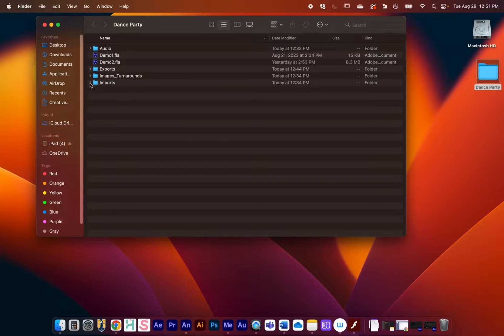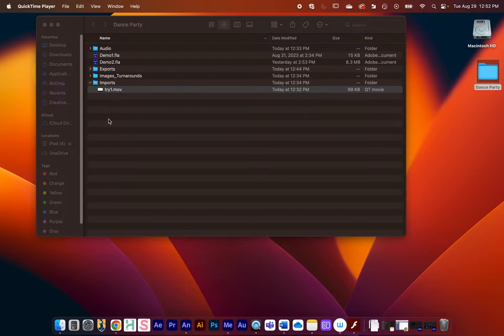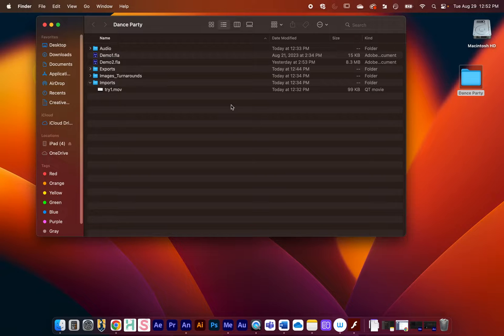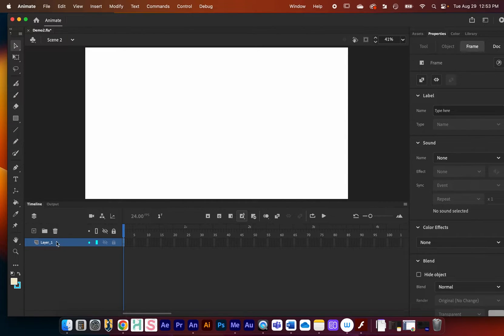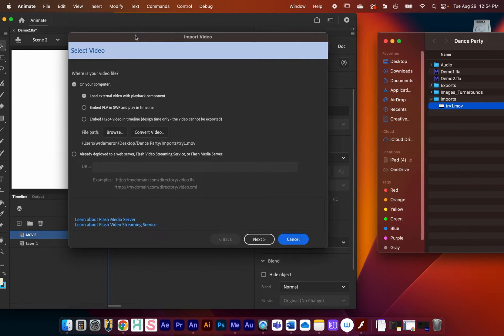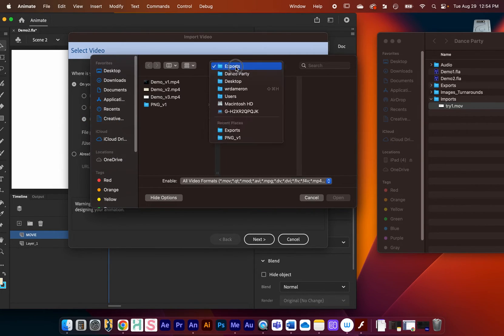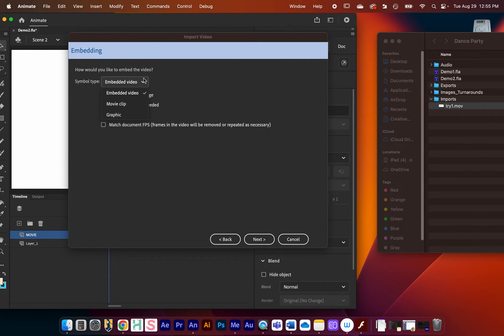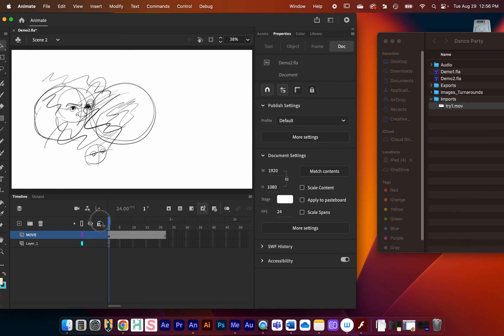Adobe Animate: Import Movies into Animate (H264's)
In this short video, I show how to import movies into Animate. This is particularly useful if you are importing in rough animations from programs like Callipeg or Rough Animator. Then sending them to Animate for cleanup.